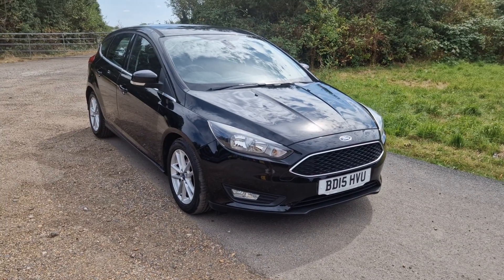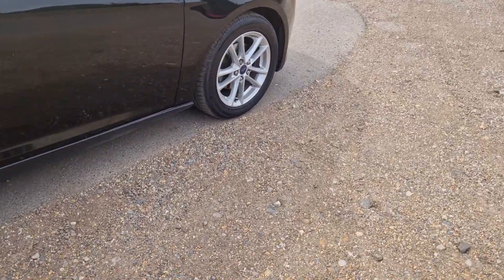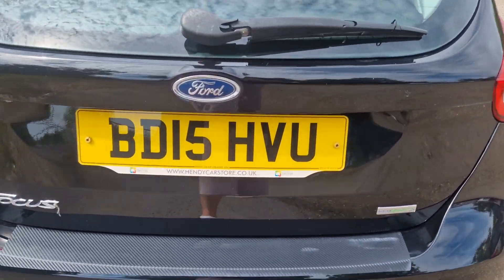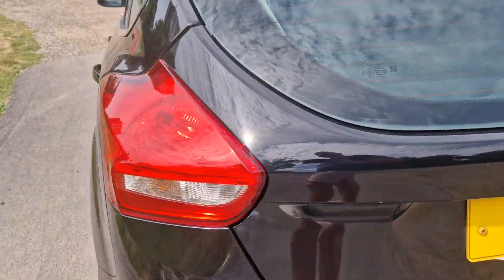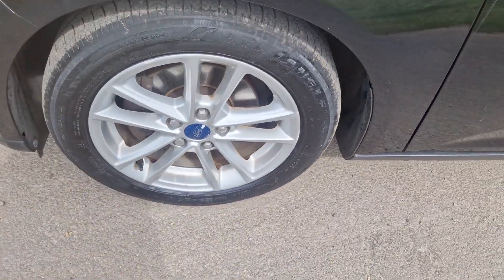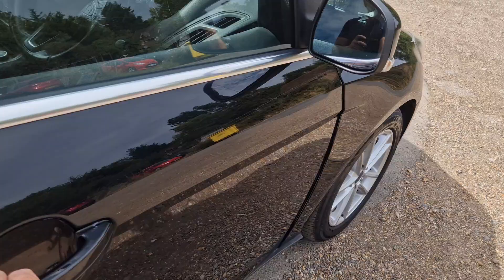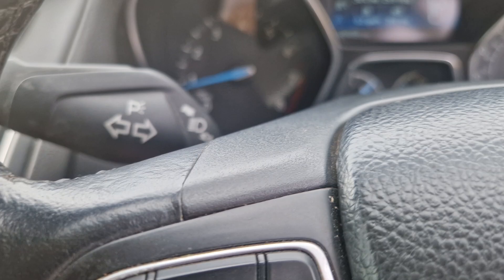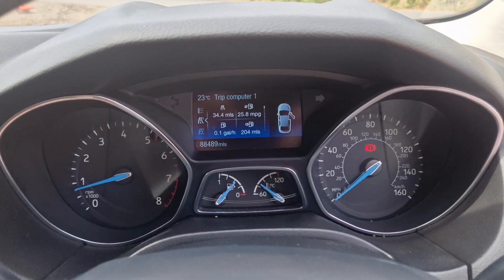focus @ wilson wheels